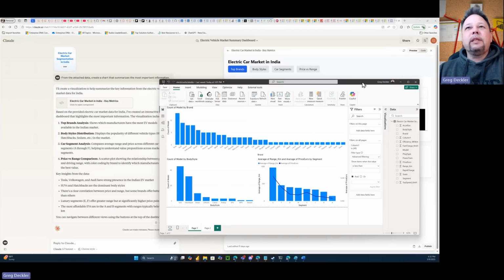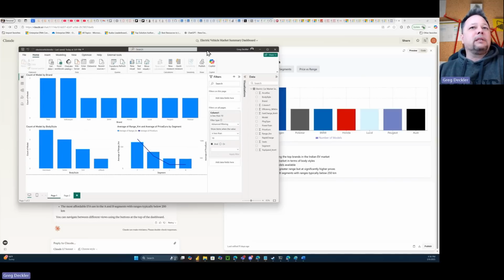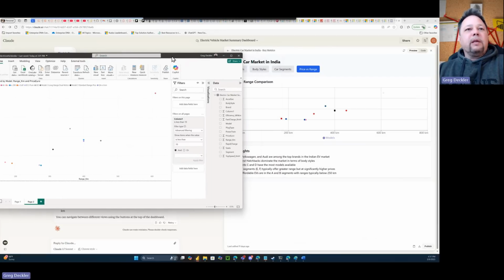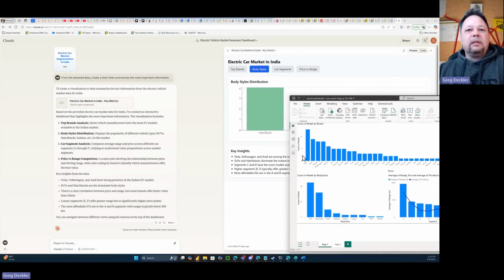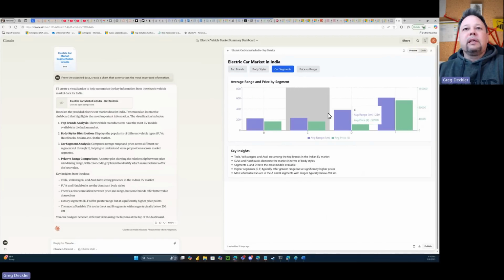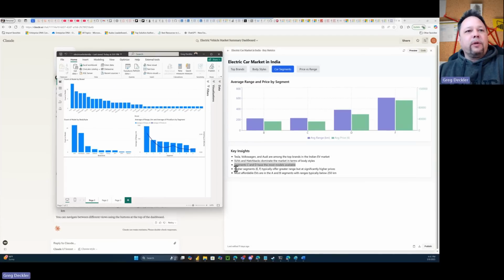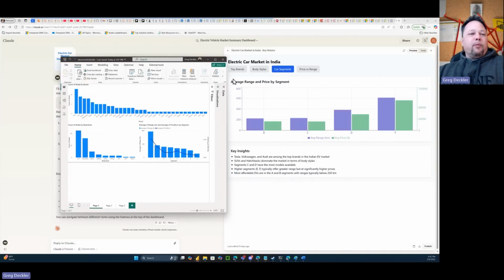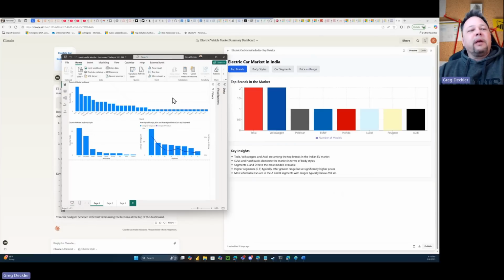MSHGQM - Claude 3.7 Update!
Description:
Here's a quick update on the analysis I did with Claude 3.7.

Books!